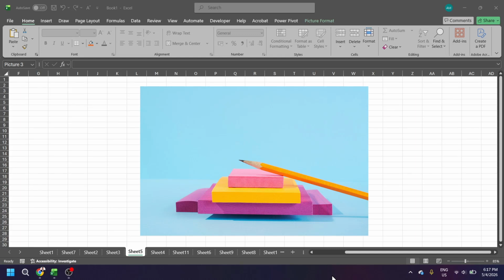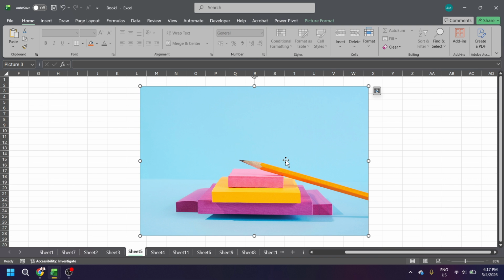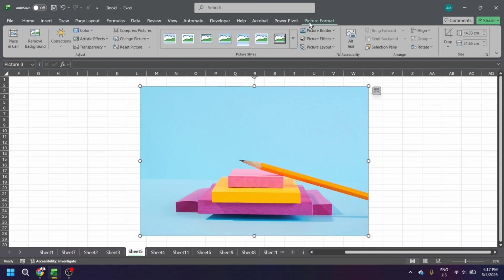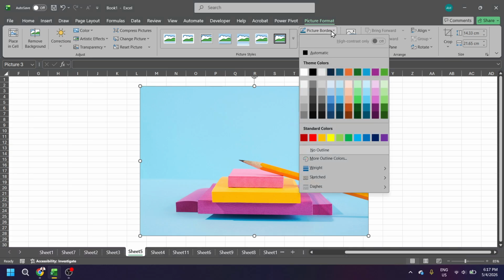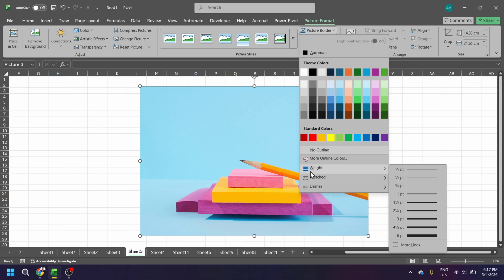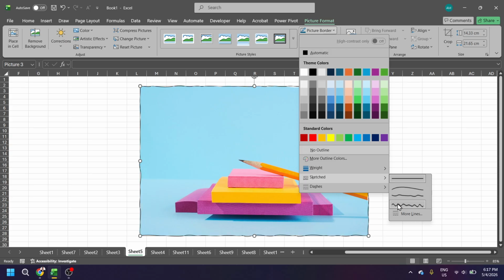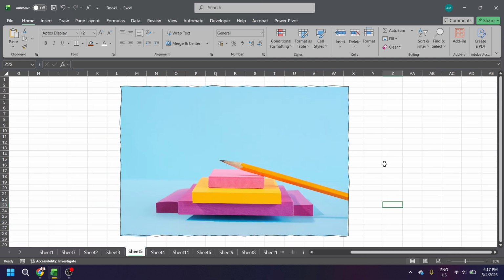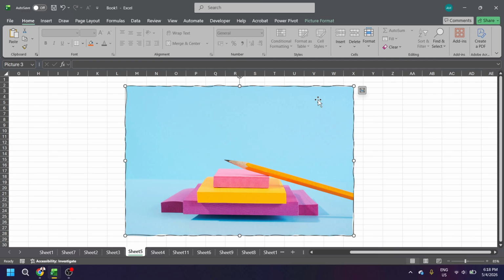How to Add Sketched Border in Excel (Tested)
In this video, we discuss how to add sketched border in Excel to give your pictures a hand-drawn look. You'll learn to apply a sketched outline using the Picture Border menu, with options like curved or scribbled styles. We also cover tips for consistency and previewing your worksheet.

00:00 Introduction
00:12 Selecting the Picture
00:33 Accessing Picture Format Tab
00:46 Opening Picture Border Menu
00:59 Choosing a Sketched Style
01:21 Applying the Sketched Border
01:41 Zooming In to See Texture
02:16 Recap of Steps